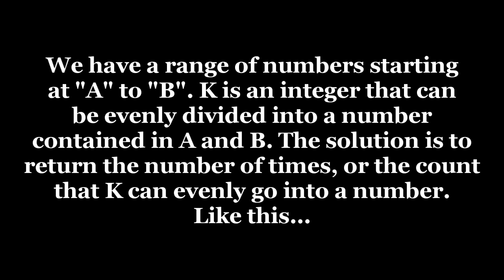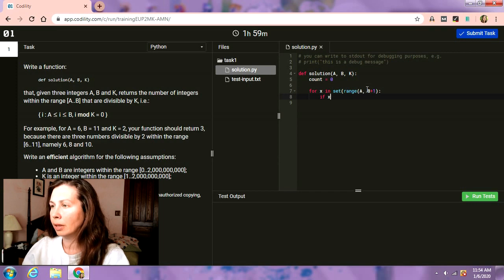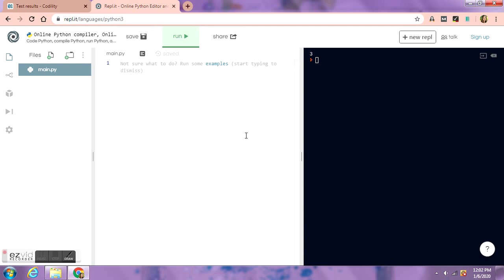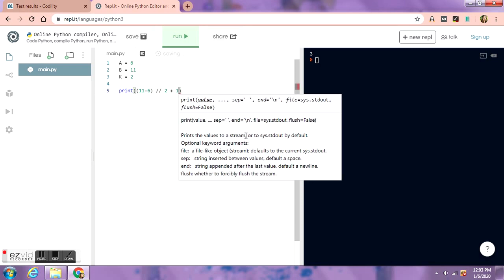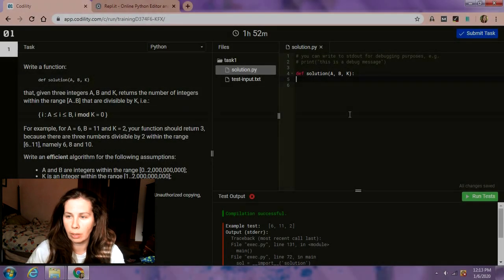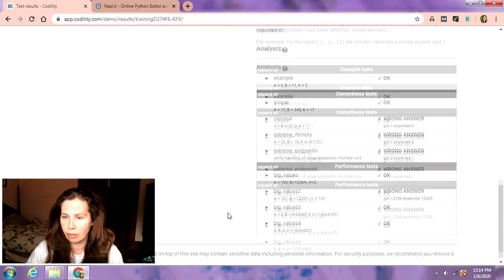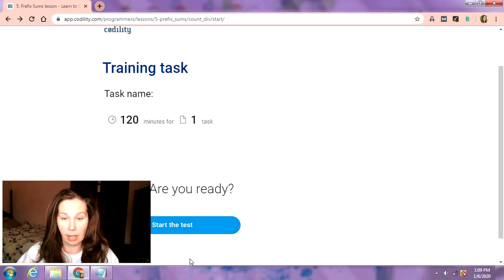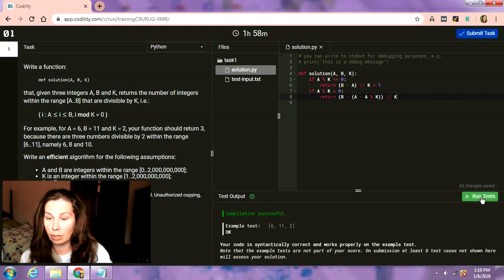Solve the Codility Test - CountDiv Lesson With Me! Full Tutorial Explanation using Python!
This was a tricky lesson! Turns out it’s mathematical, who knew? Follow along as I figure out the time complexity they are looking for step-by-step as we go over my fail attempt that slowly morphed into eventual success. Enjoy!

“For a man's ways are before the eyes of Yahweh,
and He ponders all his paths.” Prov. 5:21